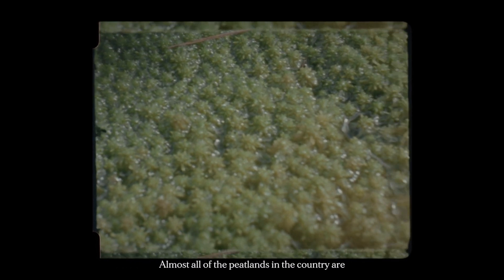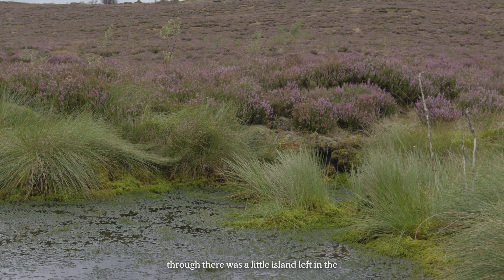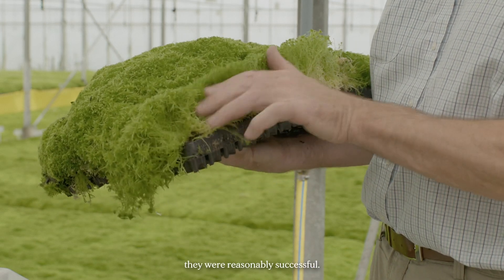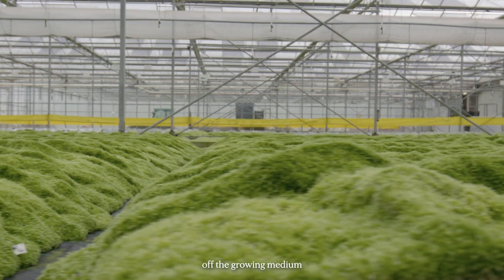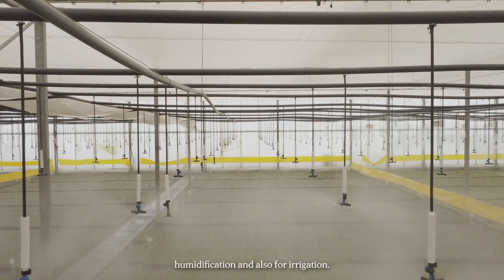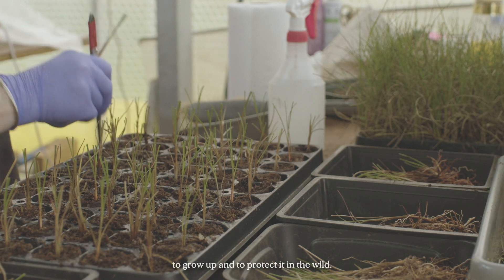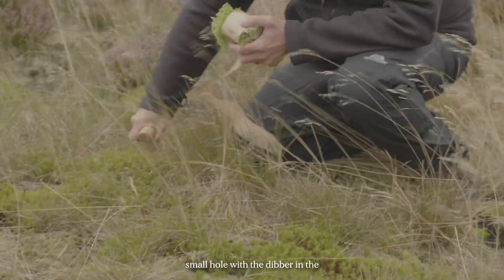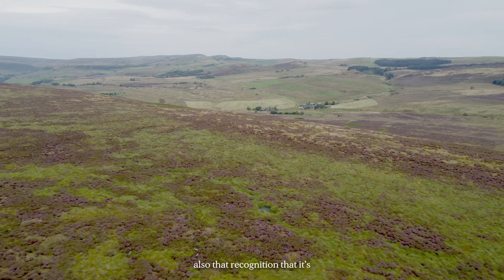Sphagnum Portraits: The most important plant in the world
Caroline Vitzthum, The most important plant in the world (2024), 16mm Kodak colour film, 4K film, sound, 16 minutes.

The most important plant in the world is the first in a series of short films commissioned by the IUCN UK Peatland Programme. The film series is collectively titled Sphagnum Portraits and brings together ambitious works undertaken by individuals, environmental charities, and community groups to help share the importance of peatlands and engage in restoring damaged sites across the country.

The most important plant in the world premiered at the IUCN UK Peatland Programme’s 'Peatlands, People, and Nature' conference in Aviemore in September 2024. The film portrays the collective efforts between the Moors for the Future Partnership and BeadaMoss, a family-run nursery based in the East Midlands in England, to re-introduce Sphagnum moss to a peatland site in the Peak District, which suffered from a severe wildfire in 2018.

BeadaMoss specialises in micro-propagating Sphagnum moss for large-scale peatland restoration projects across the UK and Europe, thereby partnering with various environmental charities across Europe. Small quantities of Sphagnum moss are collected from the damaged site and micro-propagated under controlled conditions in the greenhouses at BeadaMoss, which are then taken out onto the moor for plug-planting as a form of gradually re-vegetating the damaged site.

Find out more about Caroline's work by visiting or @vitzthum_caroline on Instagram.

Credits:
A film by Caroline Vitzthum
Commissioned by the IUCN UK Peatland Programme
4K, drone and 16mm footage by Caroline Vitzthum
Edited & Sound Design by Oliver Sutherland
Sound Recording by Caroline Vitzthum
Font Design by David Einwaller

Featuring:
Joe Margetts
Neal Wright
Robbie Carnegie

Also Featuring:
Nico Vela
Billy Fowler
Moira Males
Felicity Hill
Poppy Gibson
Emily Wild
Luke Wykes
Luke Hallam
Finley Butt
Tim Parfitt
Sadie Manning
Jacqueline Wright
Neal Wright
Anna Len
Svitlana Pasachnikova
Will Turner
Naomi Solleveld
Laila Babjakova
Fingal Symonds
Dylan Gardner
Rianne Johnstone
Julie Bagguley
Elaine Ace
Elaine Highet
Katie Vincent
Ann Horsfall

Special Thanks:
Sphagnum
Jane Akerman
Emma Hinchliffe
Sadie Manning